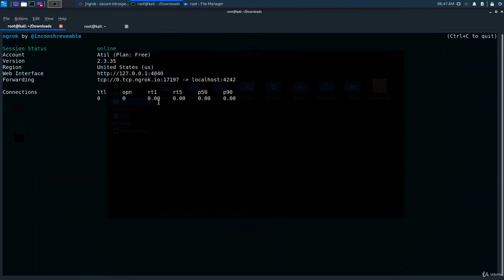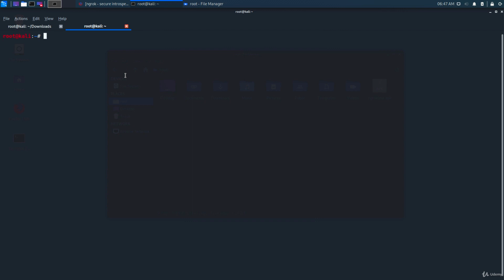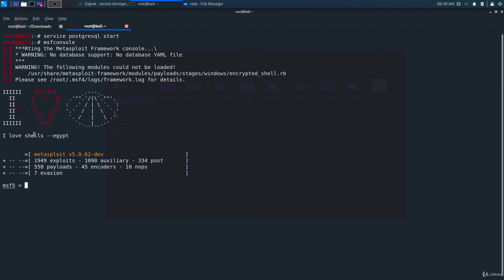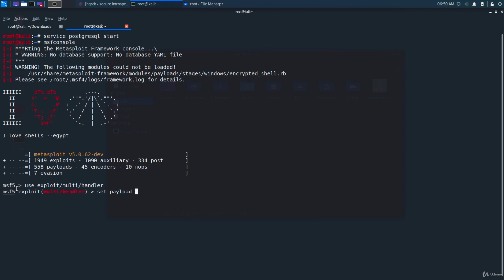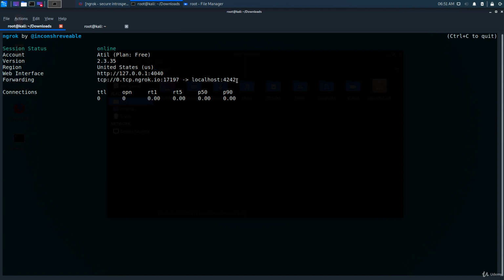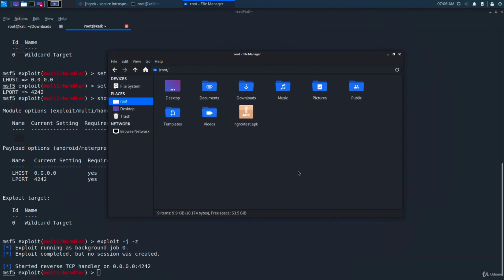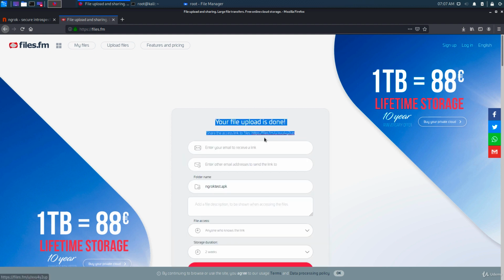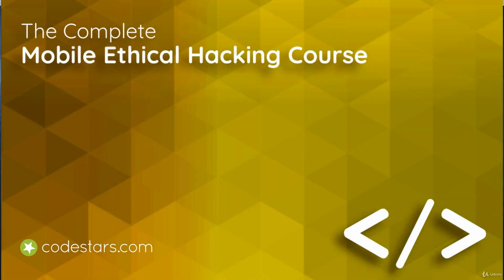29 Listening for Connections